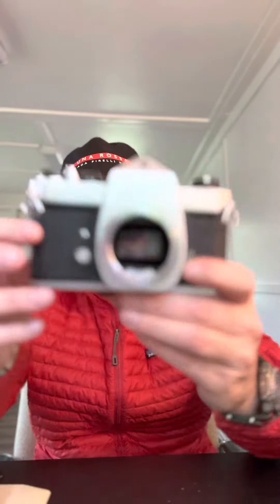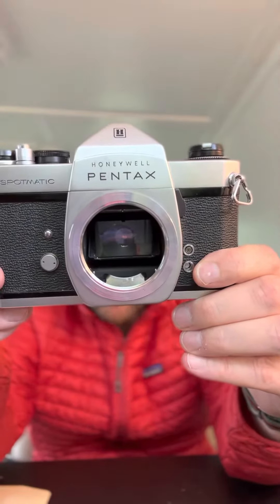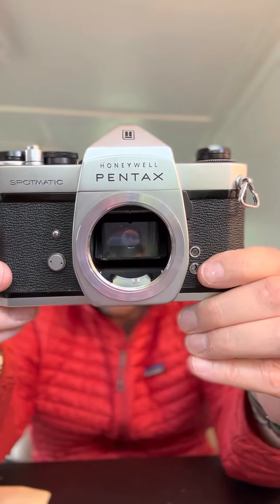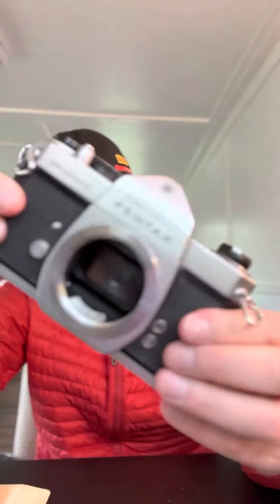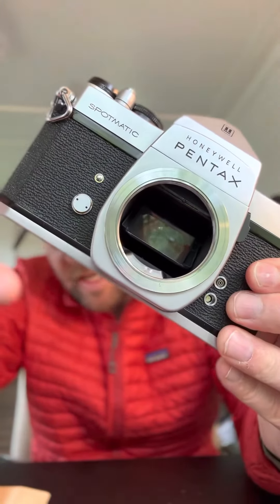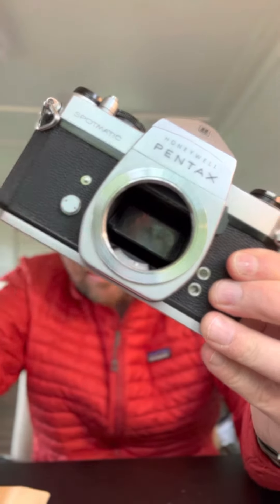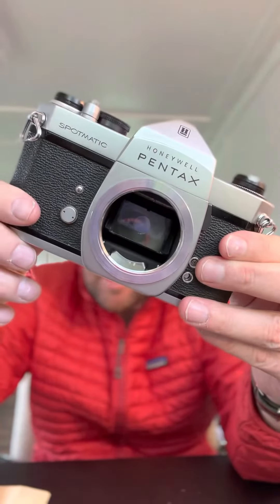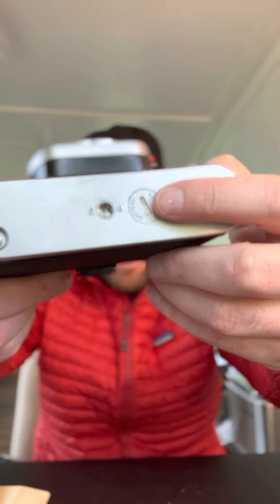$20 Film camera ! Pentax Spotmatic gold. 35mm photography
Pentax Spotmatic film camera 35mm. Quick message to say BUY THIS CAMERA ….. these are billet proof and great for learning to shoot 35mm or get into the vibes of film photography.